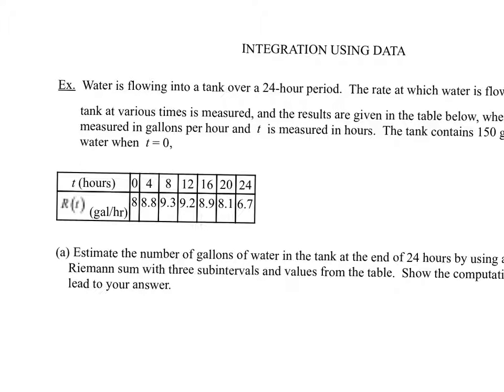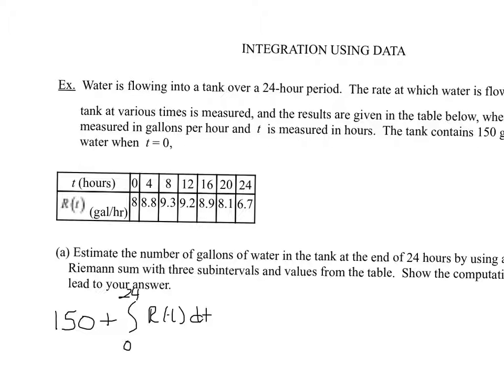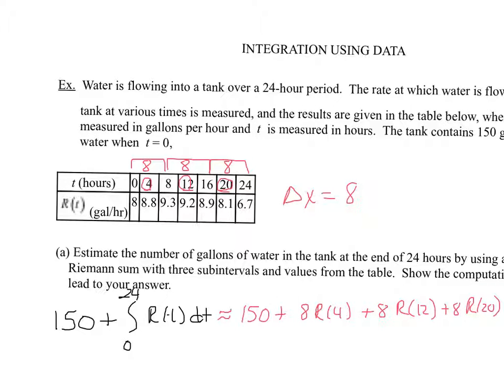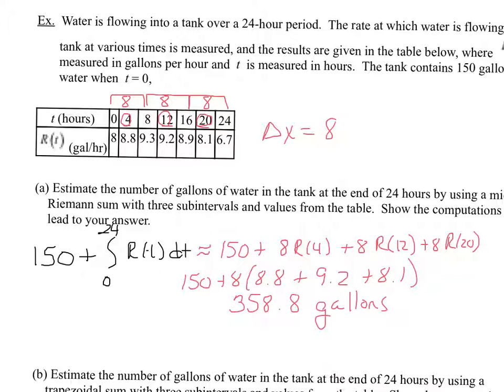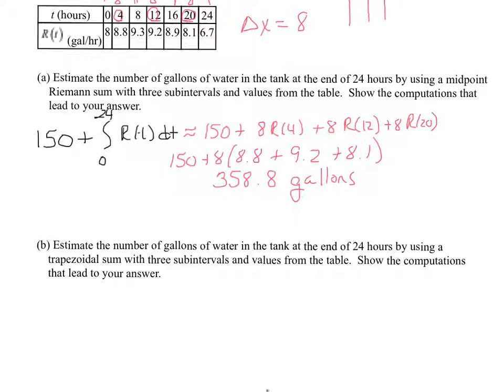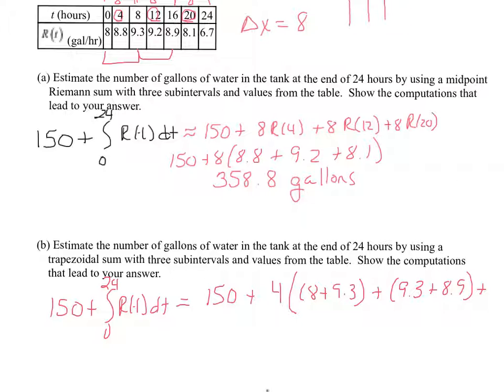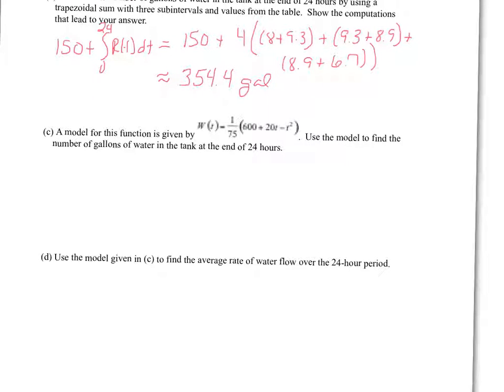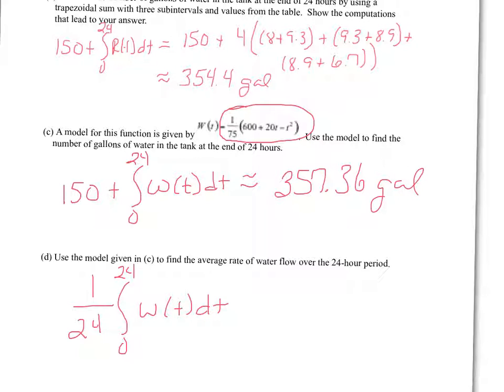warm up integration from data